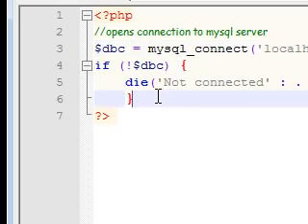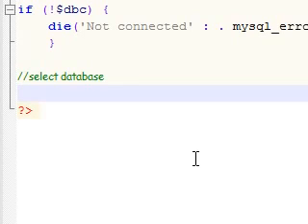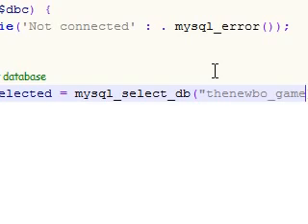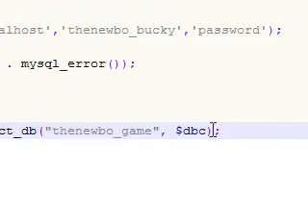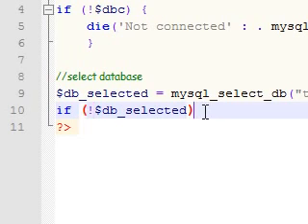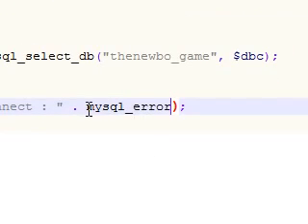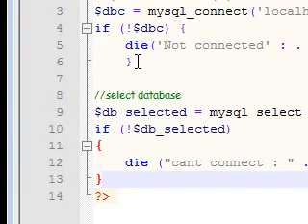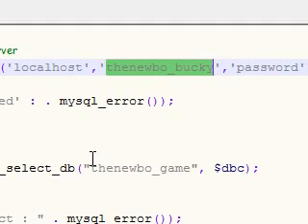PHP Tutorial 25 Selecting a MySQL Database